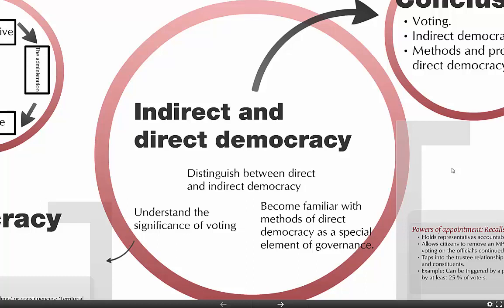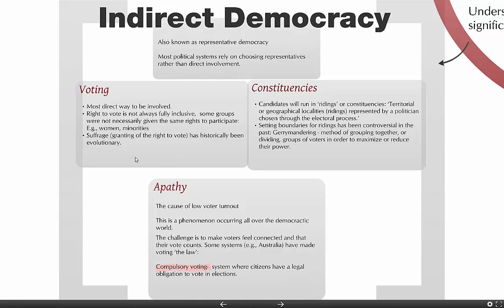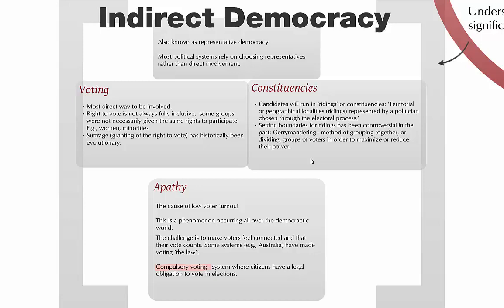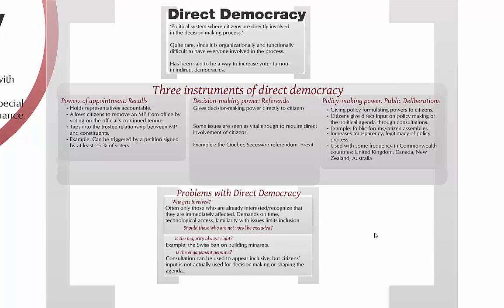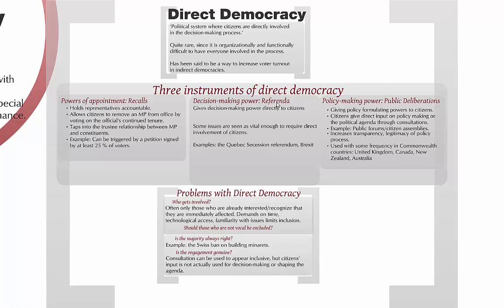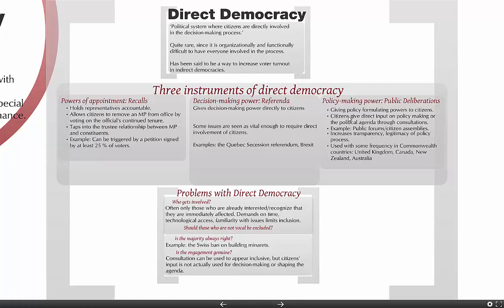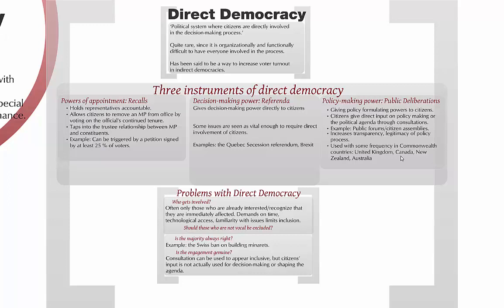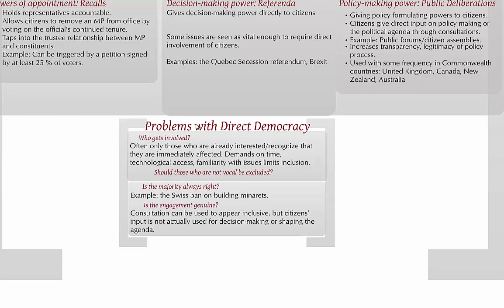101 indirect and direct democracy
Democracy is a very common word, and there are many countries that qualify as democratic in the world. Even so, there are many who would critique those states for not being sufficiently democratic. Confusion can easily be the result if the analysis does not distinguish sufficiently between direct and indirect democratic systems. This provides an overview of the two.